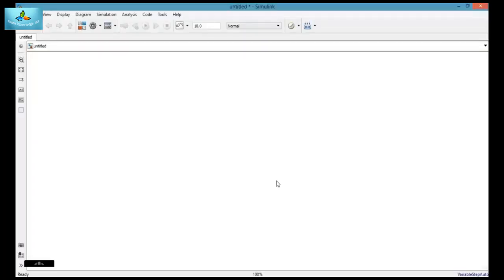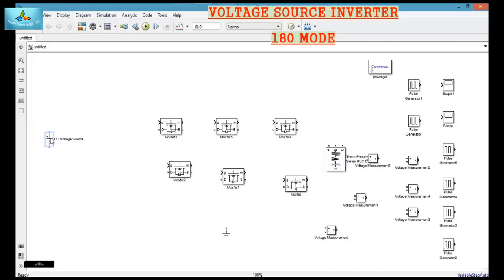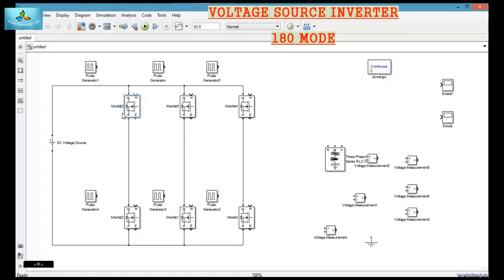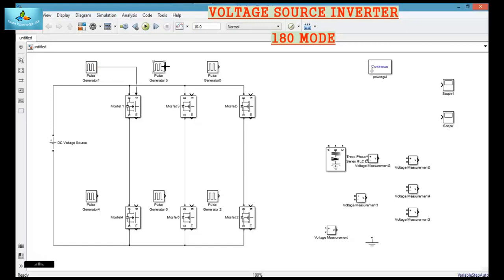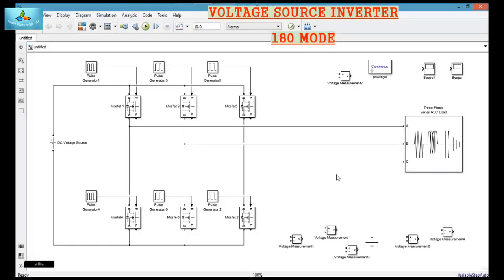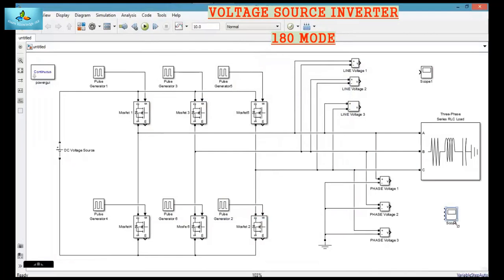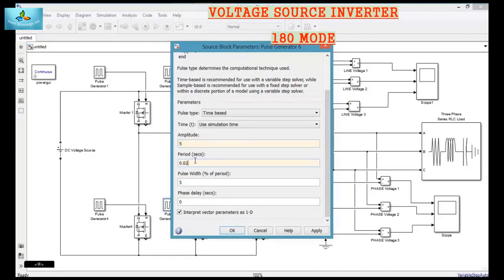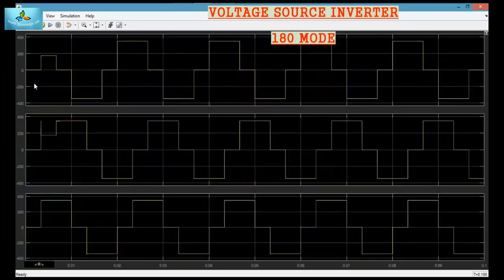voltage source inverter 3 phase 180 degree